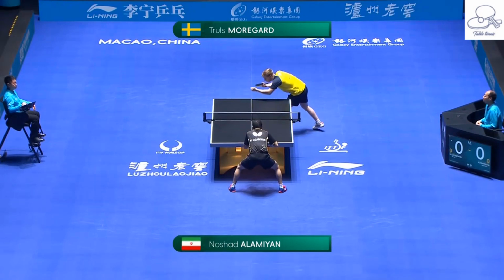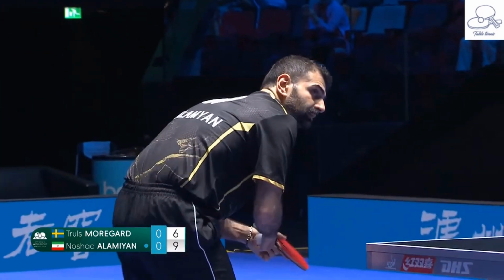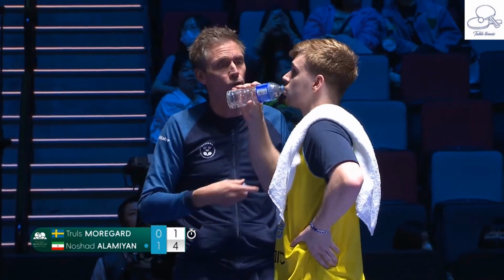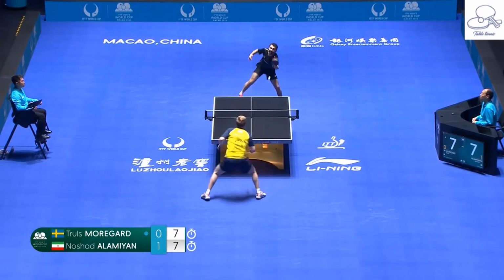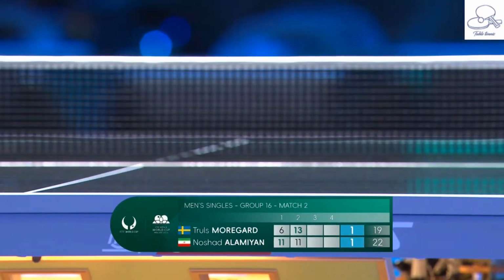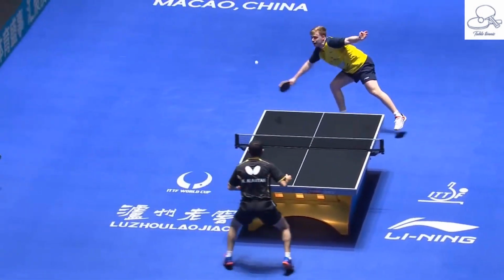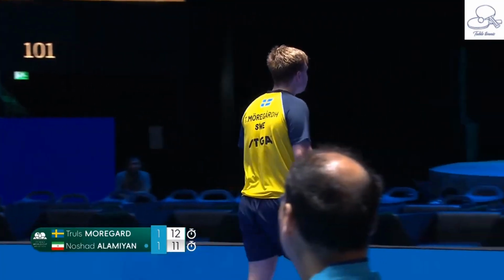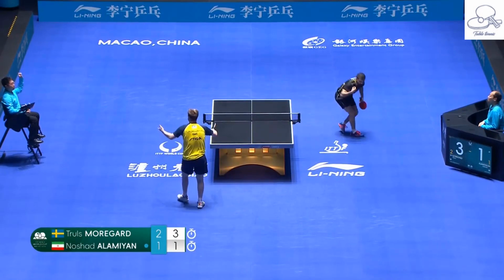FULL MATCH / Truls Moregard vs Noshad Alamiyan / ITTF MEN'S AND WOMEN'S WORLD CUP MACAO 2024